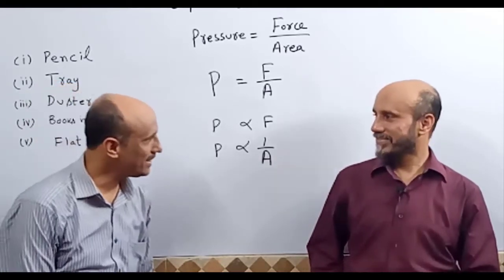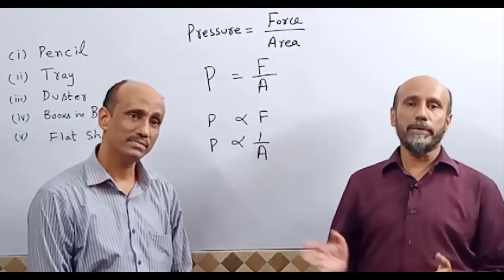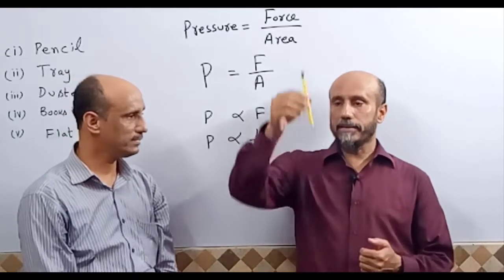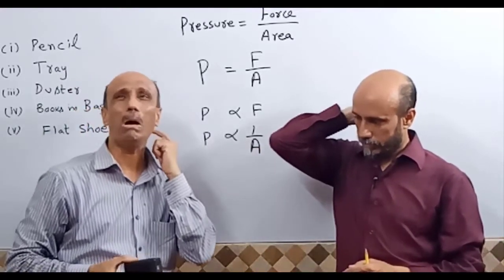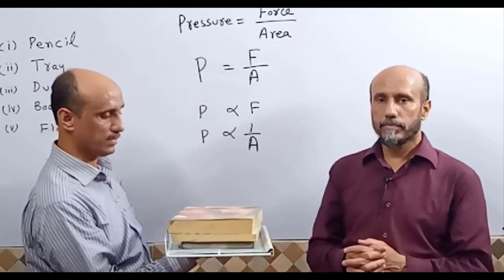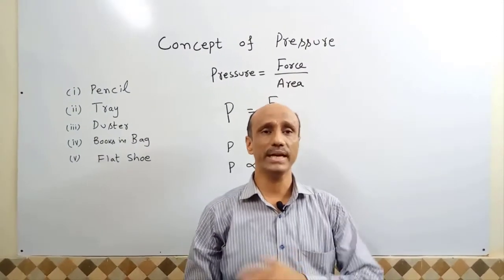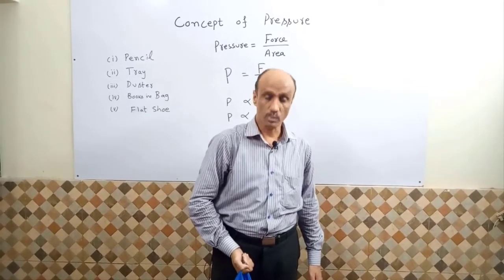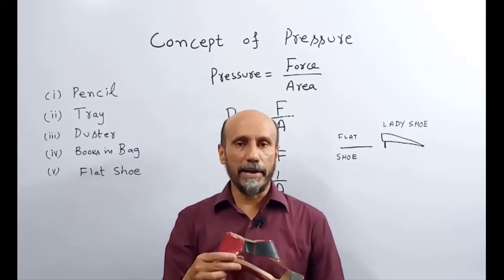Pressure In Solid | Pressure-Force and Area | Pressure Daily Life Experiment | O Levels Physics 5054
This video will explain what is pressure?
On which Two factors pressure depends?
Pressure Exerted by a Solid on surface - MeitY OLabs
These are Cool Science Experiment.
Simple Experiments with Pressure for good understanding.
Force and pressure - Their relationship
Pressure formula | Pressure in solids formula.
Fun with Solids-Science Experiments For Children To Do At Home to enhance their learning.
Pressure in Solids- Explanation & Examples from daily life.
Pressure and Surface Area are inversely proportional to each other.
The Relationship between Surface Area and Pressure are inversely proportional to each other.
The effects of forces spread over a large surface area examples from daily life.